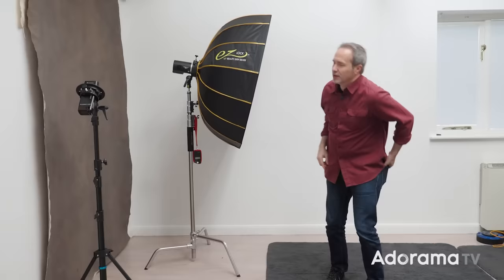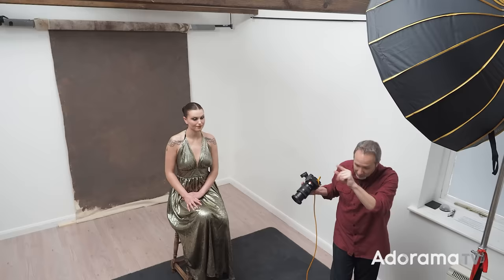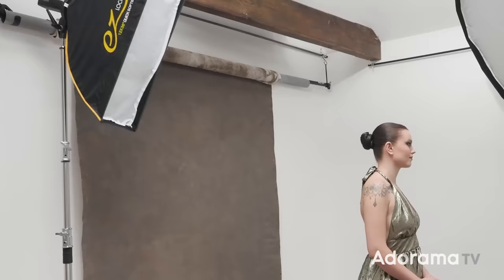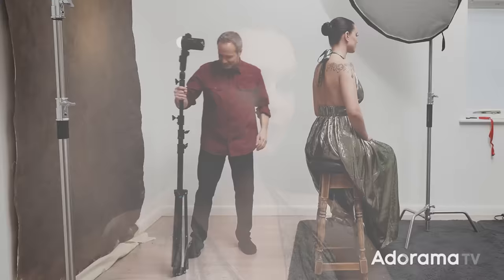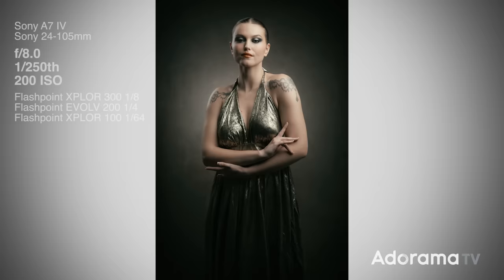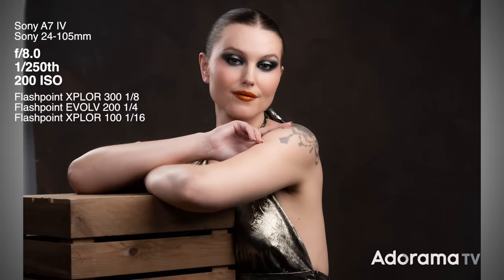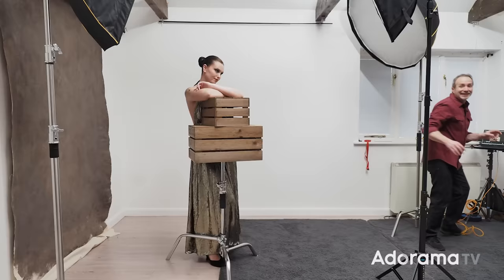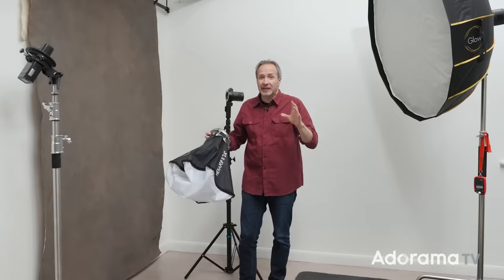The Art of Lighting: 3 Point Lighting Technique | Take & Make Great Photography with Gavin Hoey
Three-point lighting is a classic portrait lighting set-up for both stills and video work. As the name suggests, you’ll need three lights! After experimenting, you'll learn that there are plenty of ways to use 3-point lighting.

Photographer Gavin Hoey introduces a step-by-step guide for this essential lighting technique. First, he starts with a one-flash portrait in his small home studio. Once that is set, Gavin adds a hair light to create a rim light on one side of his model. Finally, he adds a third light to complete the three-light portrait.

As Gavin demonstrates, the third light can be placed either behind your subject as a background light. However, if you’re after a soft, evenly lit portrait technique, place the third light in front of your subject.

Gavin Hoey is a freelance photographer, writer, and trainer of all things photographic. Gavin has a real passion for sharing his photography and Photoshop knowledge. In 2008, he started recording and uploading video tutorials to YouTube. His work is regularly featured in photography magazines, websites, and videos.

0:00 Intro
0:54 Camera settings for portrait photography
1:19 Key light settings and position
2:26 Hair light settings and position
3:51 Setting up a flash for background light
5:09 First three-point lighting portrait session
5:55 Turning a background flash into a fill light
7:29 Use the key light to also light the background
8:33 Second three-point lighting portrait session
9:32 Conclusions
9:53 Outro

Follow Gavin Hoey on Instagram